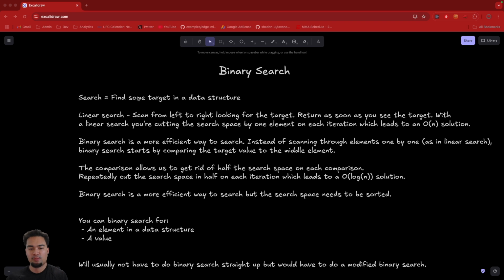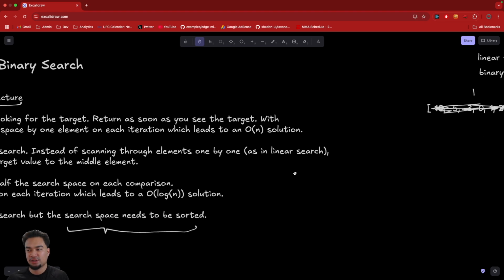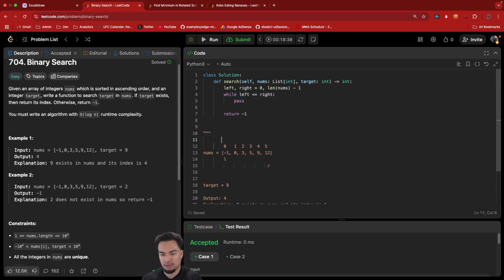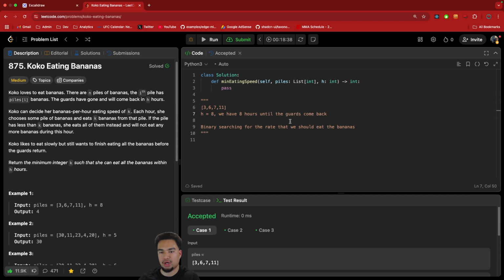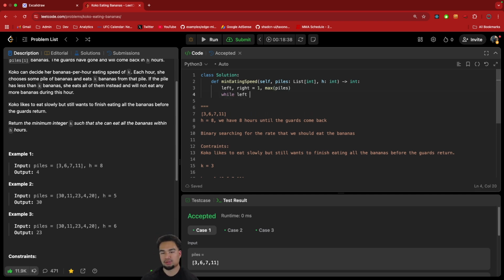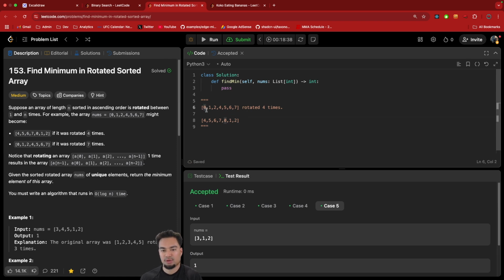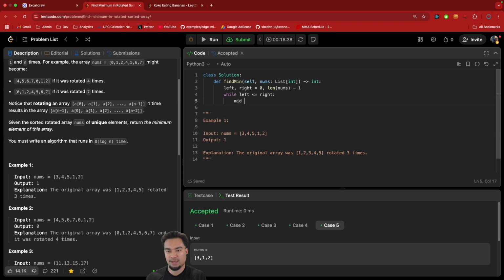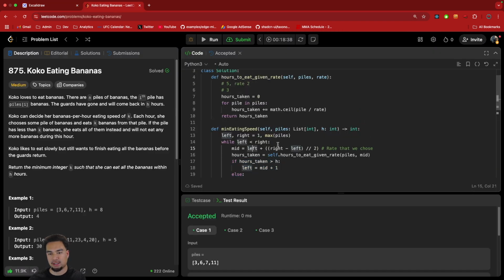Coding Patterns: Binary Search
Search - Find some target in a data structure

Linear search - Scan from left to right looking for the target. Return as soon as you see the target. With a linear search you're cutting the search space by one element on each iteration which leads to an O(n) solution.

Binary search is a more efficient way to search. Instead of scanning through elements one by one (as in linear search), binary search starts by comparing the target value to the middle element.

The comparison allows us to get rid of half the search space on each comparison. Repeatedly cut the search space in half on each iteration which leads to a O(log(n)) solution.

Binary search is a more efficient way to search but the search space needs to be sorted.

You can binary search for:
 - An element in a data structure
 - A value

Will usually not have to do binary search straight up but would have to do a modified binary search.

Common pitfalls:
 - Binary search only works on sorted data.
 - Infinite Loops
 - Not updating the bounds correctly
 - Overflow in Mid Calculation

00:00 - Binary Search Explained
10:48 - Basic Binary Search
21:25 - Binary Searching for a Value
35:59 - Modified Binary Search
49:56 - Time/Space Complexities & Common Pitfalls